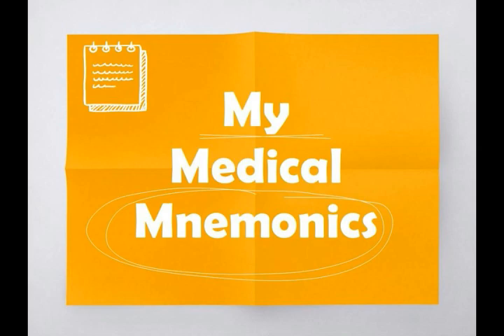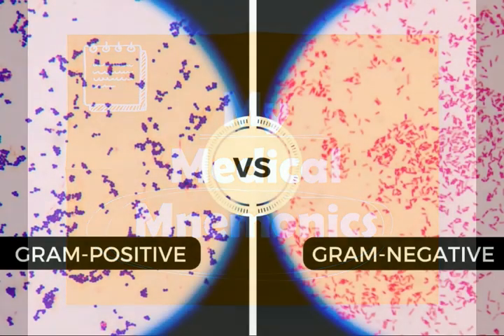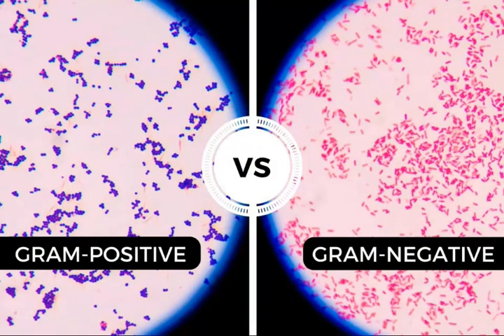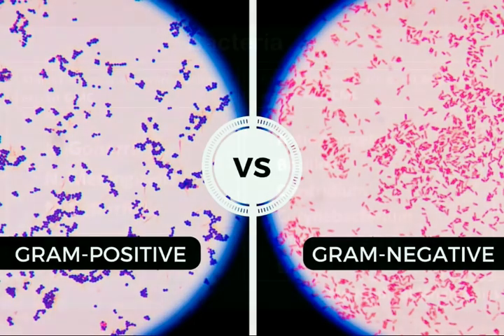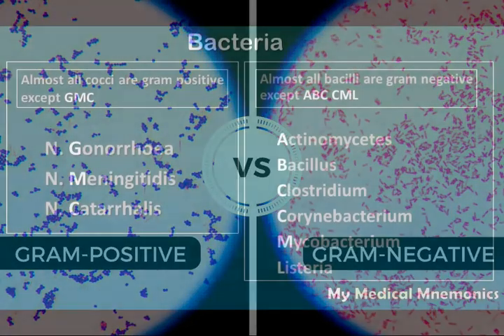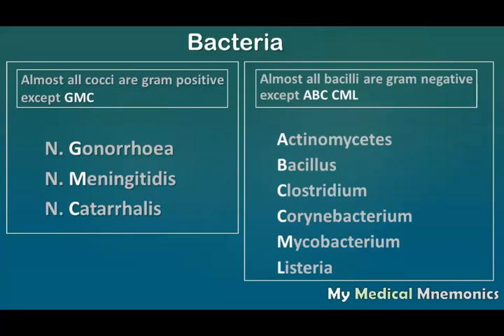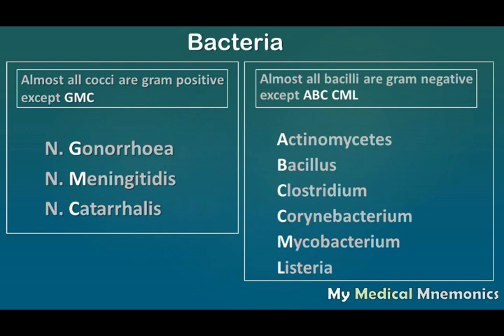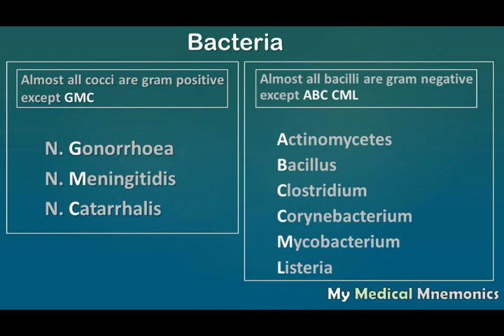Gram Positive & Negative Bacteria : My Medical Mnemonics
Two sentences which will help you to remember name of gram positive bacteria and gram negative bacteria. "All cocci are gram positive except GMC" & "All bacilli are gram negative except ABC CML".